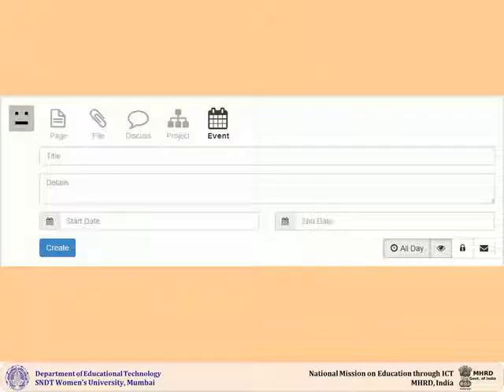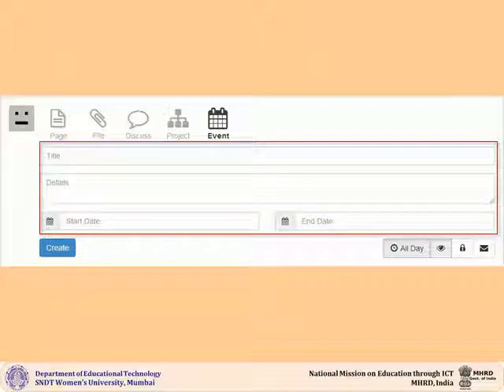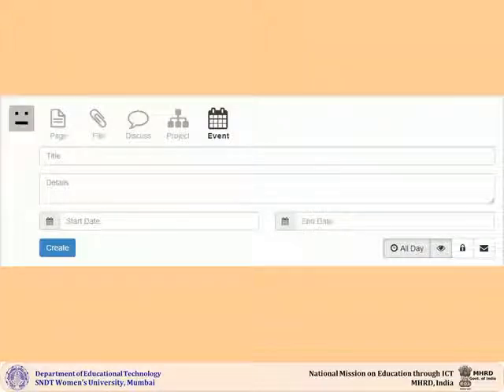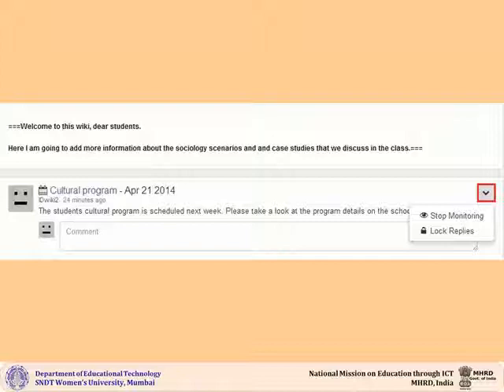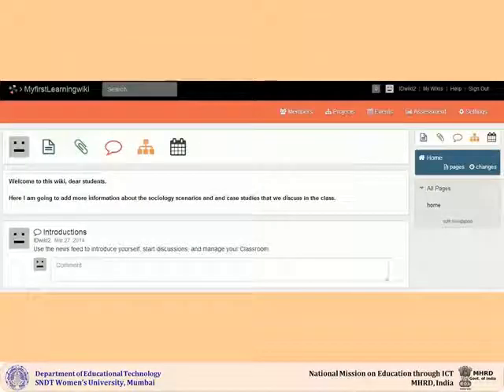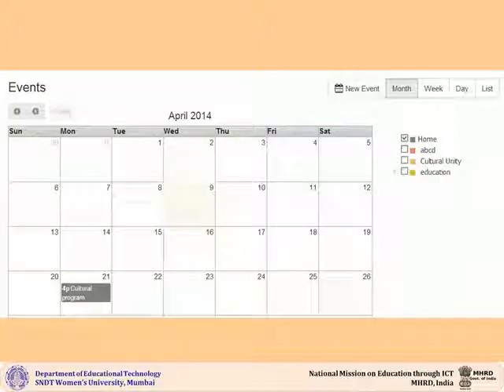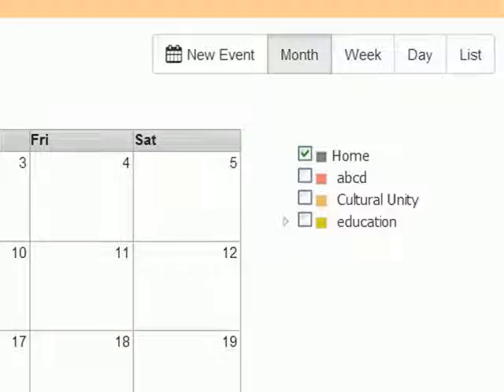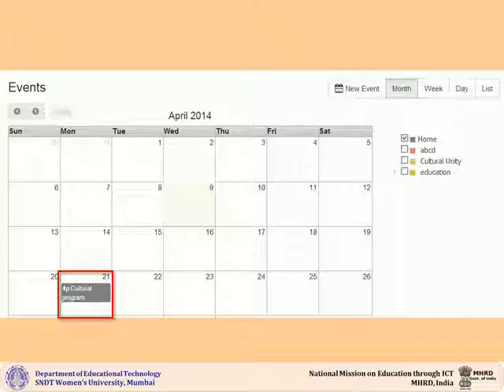5 Wikispaces Event